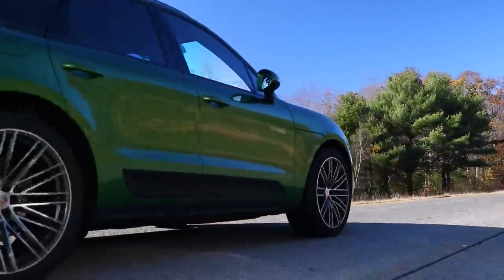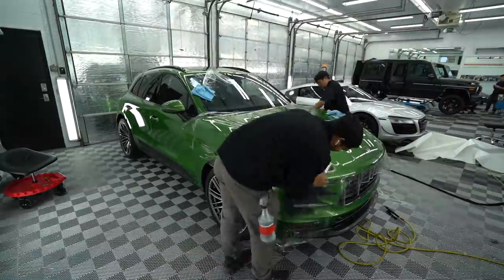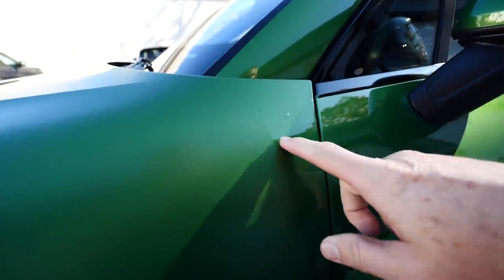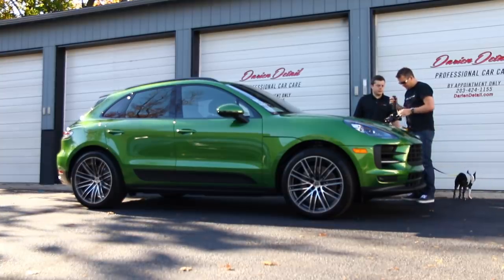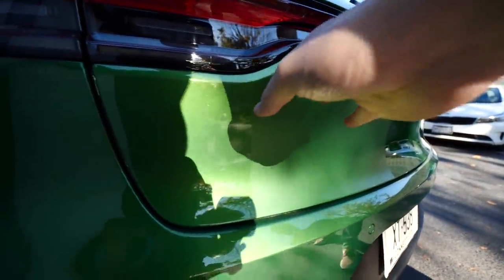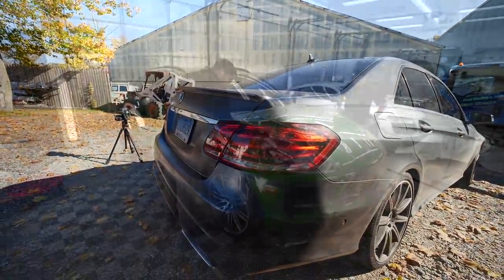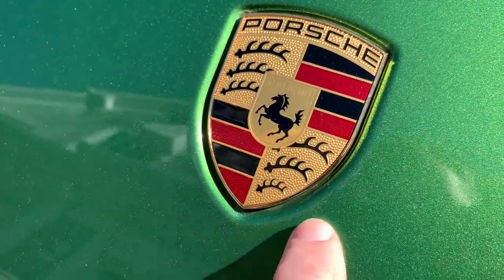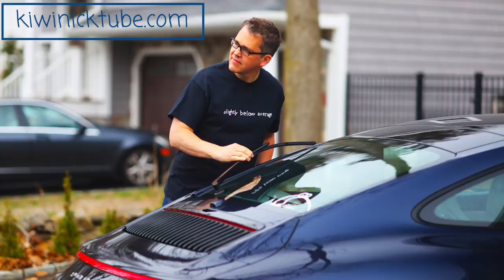Paint Protection Film damage so far and satin film option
The price for the PPF on my car is normally $2,000-2500 depending on how many extra bits get covered. Packages start a $1,200-2000 for a basic coverage.

Quick look at the Paint Protection film on the Green Macan and the damage it is socked up so far

Time to answer the common pricing questions I am getting about the 718 GT4 / Spyder, the C8 Corvette and a few silly comments about dating and stuff.